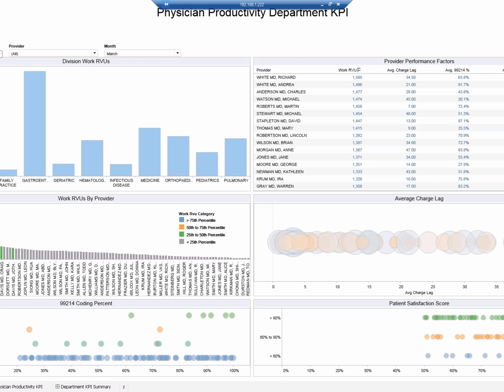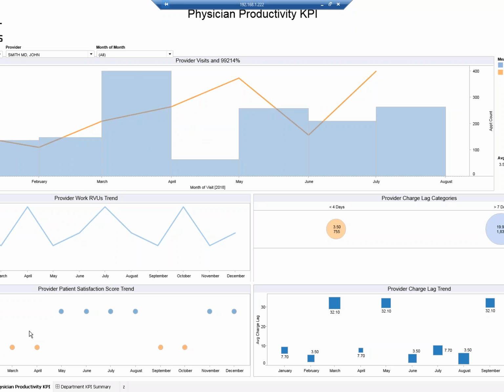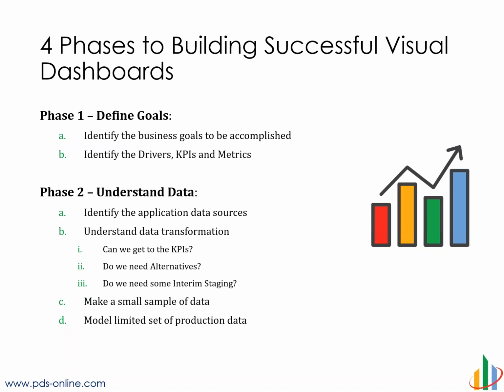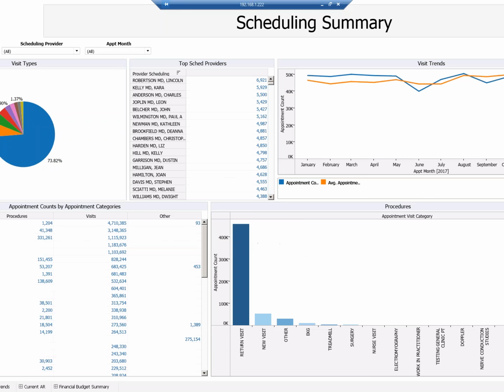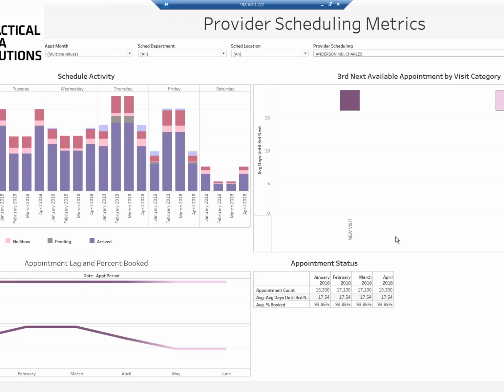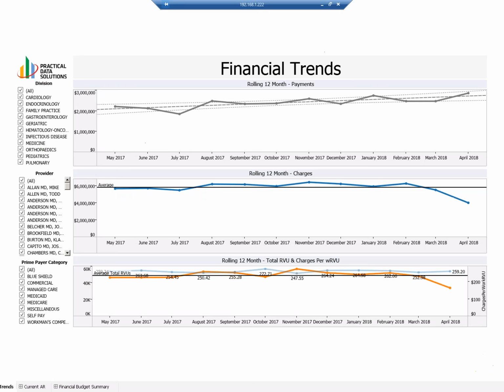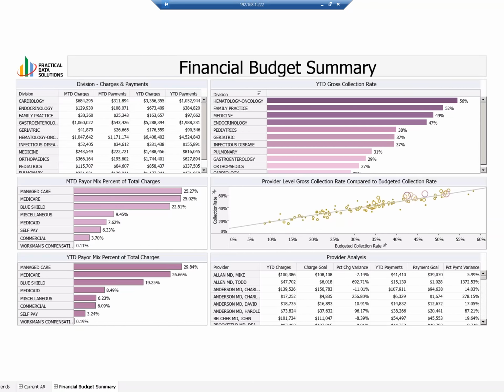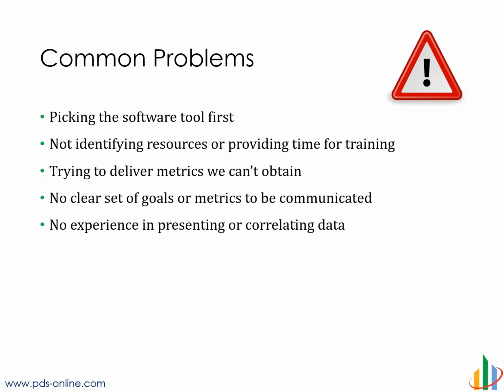Successfully Visualizing Healthcare Data with Tableau - Four Proven Phases to Success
Learn a step-by-step process to create insightful dashboard visualizations specifically for the healthcare industry. In this webinar we feature the powerful tool Tableau, however, what you will learn also applies to alternate data analytics tools such as MicroStrategy, Qlik, IBM Cognos, and SAP. We will show examples of live healthcare dashboards and discuss how to avoid the most common mistakes that block visualization success.

The information in this webinar is useful for experienced users, beginners, and for healthcare administrators who want to learn more about the potential management solutions that can be uncovered using data analytics visualization tools.

Originally presented on November 14, 2018 by Practical Data Solutions’ Russell Hendrickson, CEO, and special guest Emily Goyne, Tableau Visualization Specialist.